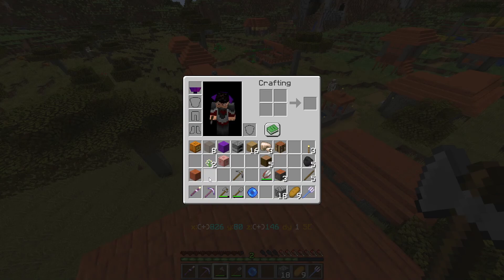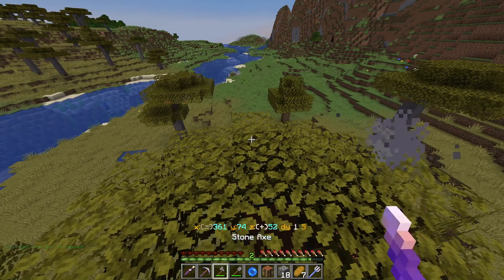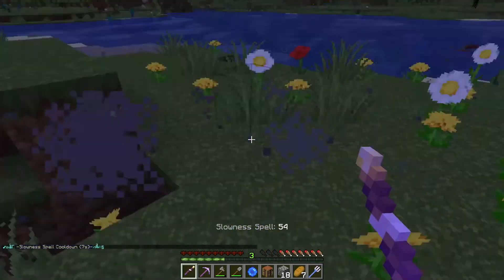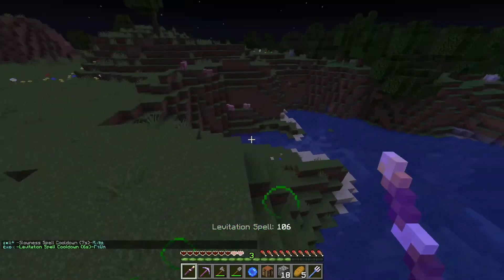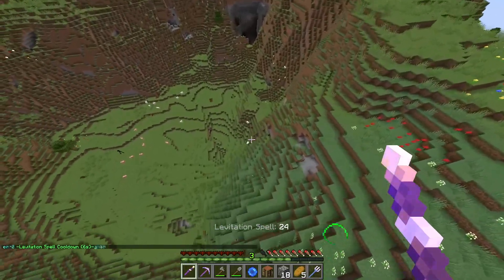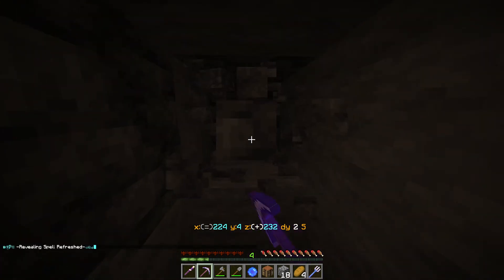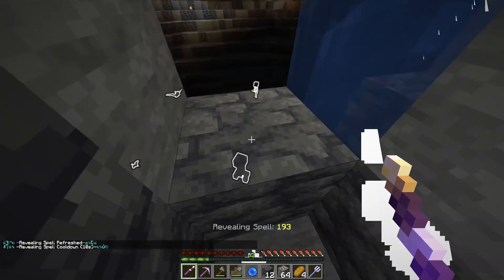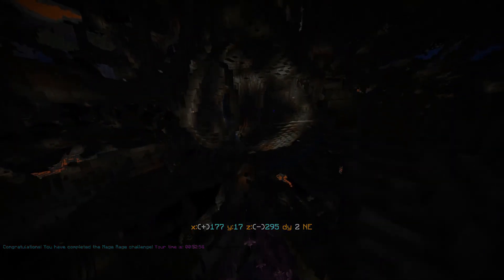Mage Rage June '22 week 2 ep 2 - "Bloomin' Dangerous!"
I am playing EddCase's Weekly Minecraft Challenge: Mage Rage!

June 2022, Week 2
I'm about half-way through my collecting, but didn't I say at the start that I have an ambition this week? Time to put it into practice, as I go flower-gathering in the dangerous moonlight!

WHAT IS MAGE RAGE?
Mage Rage is The MobCave's Weekly Minecraft Challenge where you must race to gather up 9 specific items, all whilst casting magical spells at monsters and other mages in multiplayer!
(Since July 2021: The Magic Realm is a permanent fixture! However, since moving to Minecraft 1.18 The Magic Realm has had to be temporarily removed)
Since Dec 2021 week 3: The Melee Update! When you hit an entity with your wand, the effect depends on the spell currently loaded
Since Jan 2022 week 4: The Buffs 'n' Stuffs Update has arrived!!

This Month: We start with a trident; and all tridents explode when they hit a block

INTRO:
Created by me, with much use of this amazing mod: